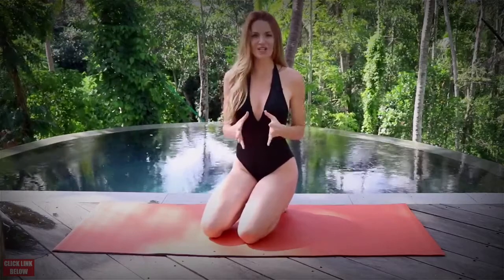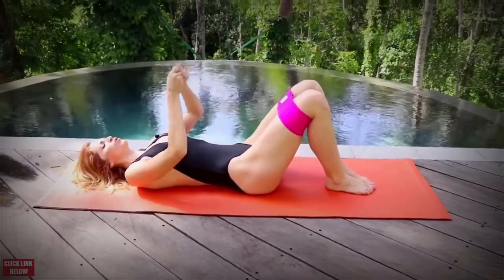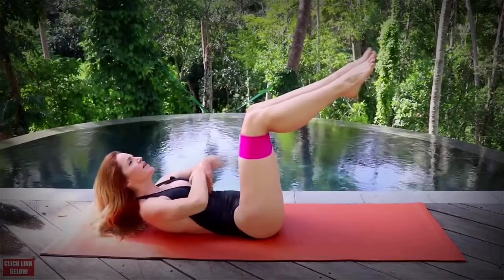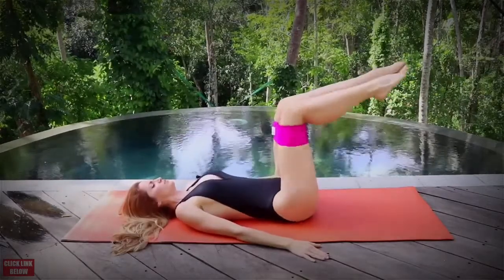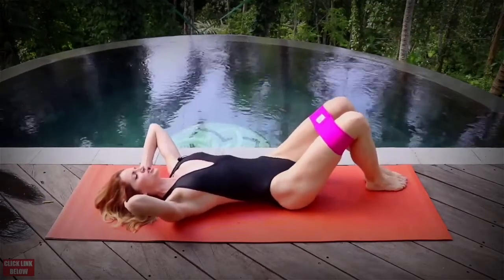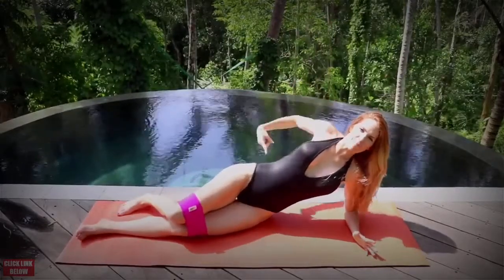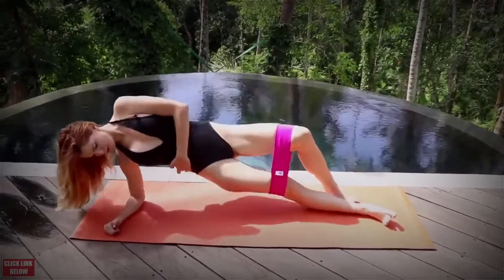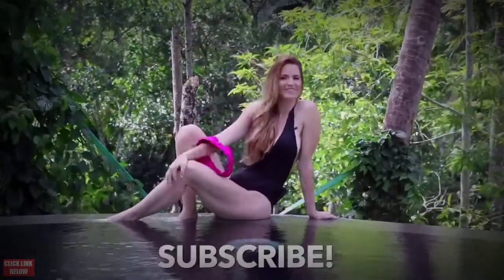12 MINUTE TOTAL CORE AND ABS WORKOUT EXPAT LEGEND #048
THIS VIDEO WILL SHOWCASE THE 12 MINUTE AB WORKOUT FOR FLAT ABS
AT HOME EXERCISES USING BOOTY BANDS.

Thank you, Expat Legend #048